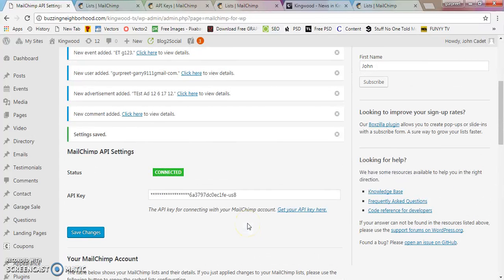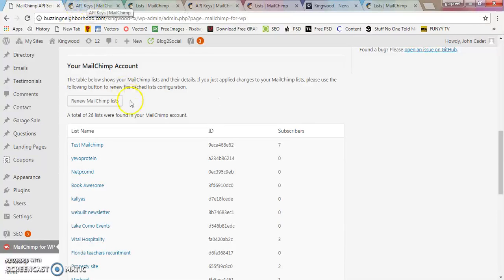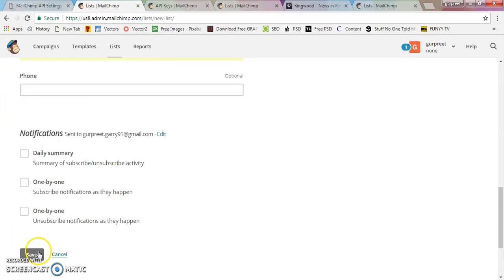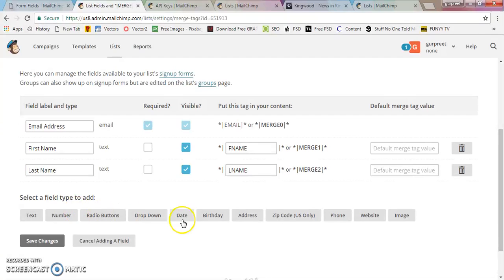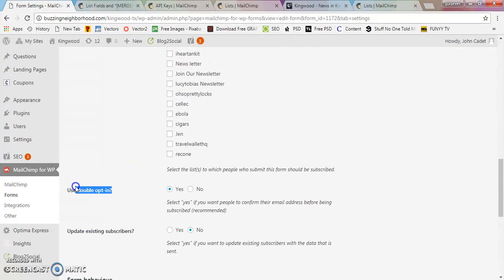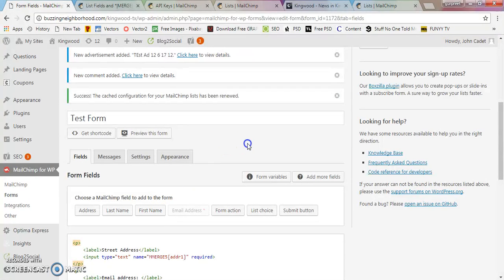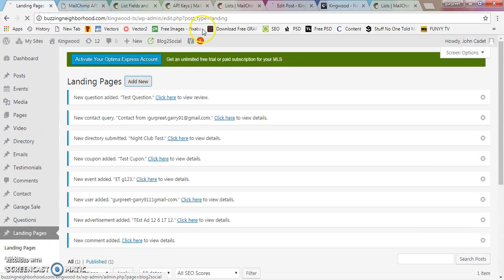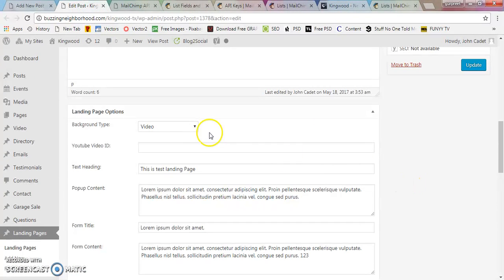Explain how to set up and work the MailChimp for WP plugin Part 1